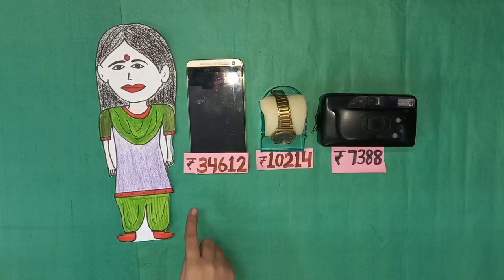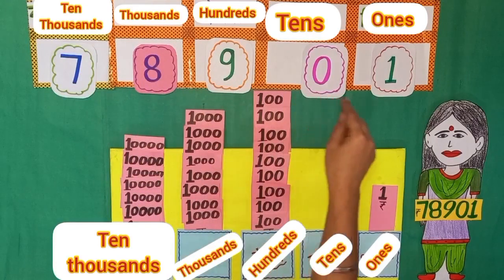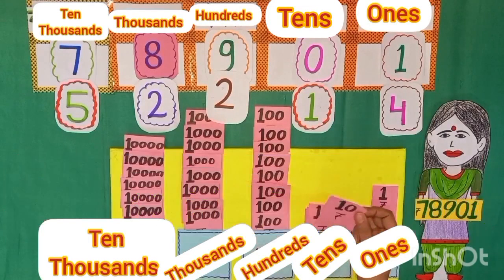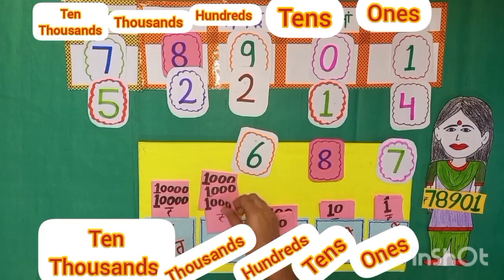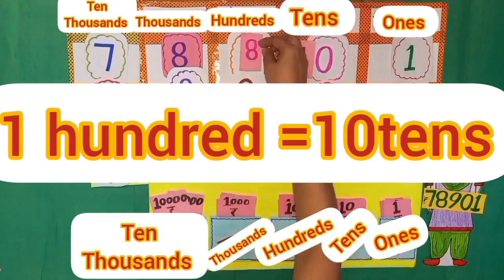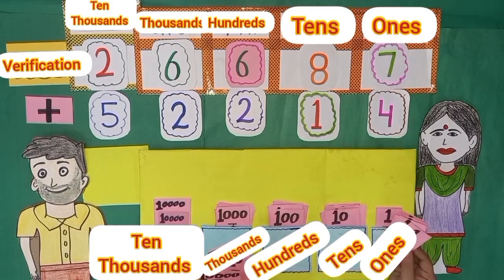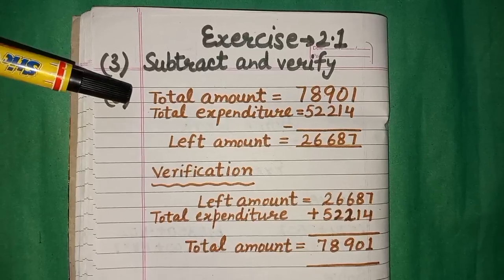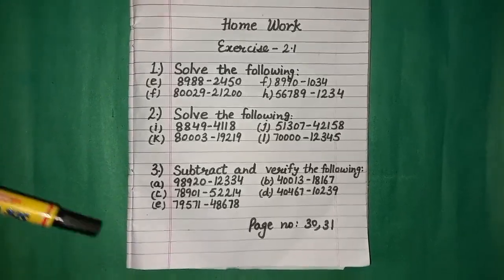Know about subtraction of 5 digit nos. & its verification with the help of currency notes in English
Maths World
Chapter : 2.1

Know about subtraction & its verification of 5 digit numbers with the help of currency notes.